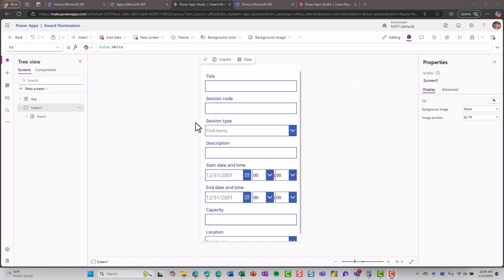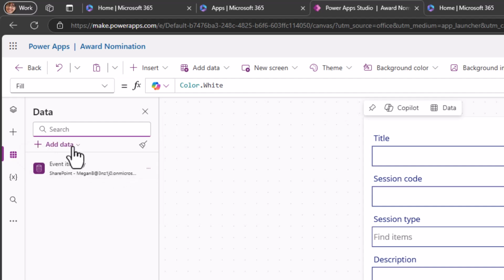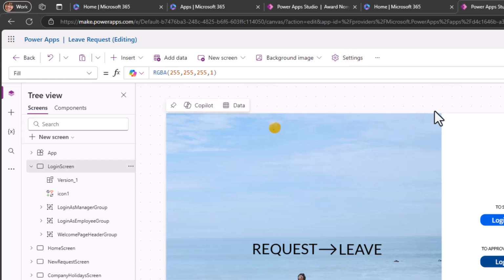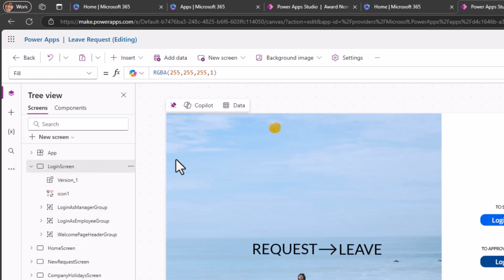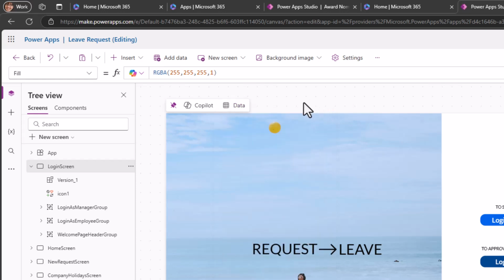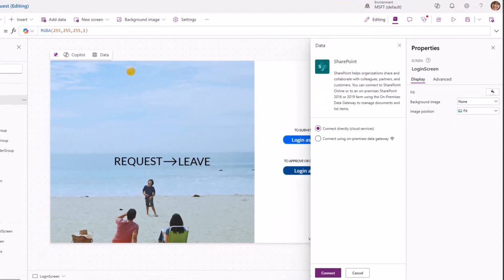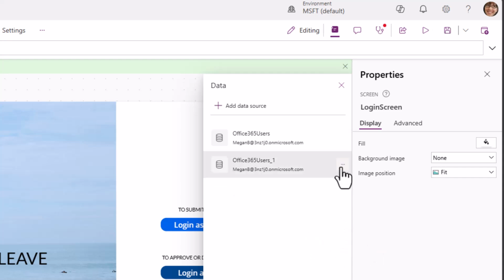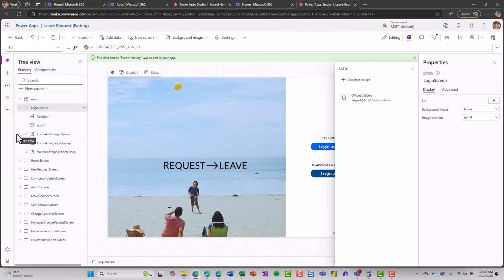Missing Data Panel in Power Apps? Here's a Simple Workaround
Is the Data panel missing in your Power Apps Designer? This common issue can be frustrating, but there's a simple workaround to help you navigate this problem and continue building your app.

In this video I'll share a step-by-step guide to the workaround and how to manage your data without the panel.

💡 While this isn't a permanent fix, it will help you keep your workflow smooth until the issue is addressed by Microsoft.